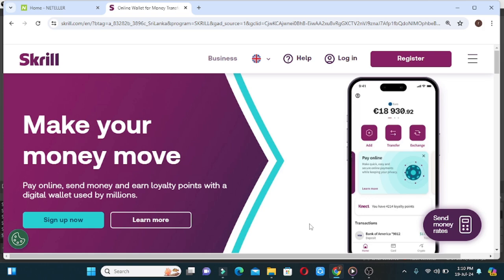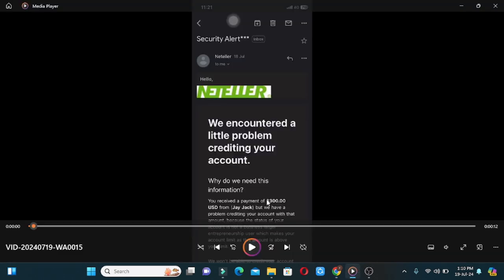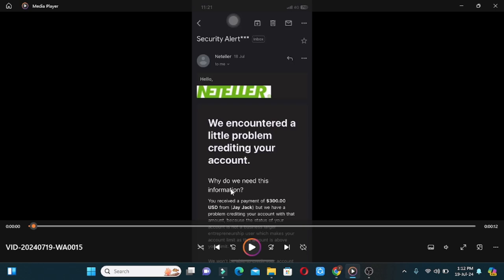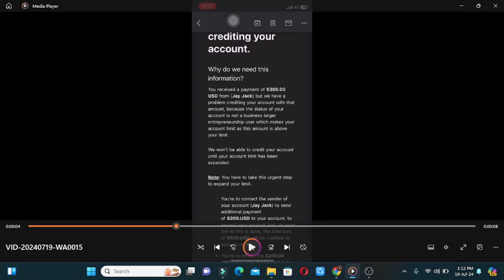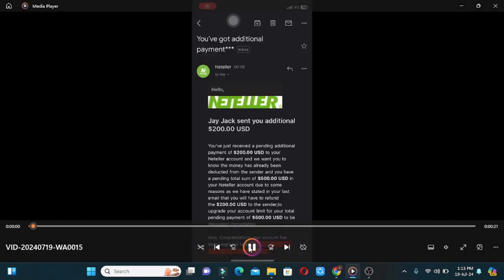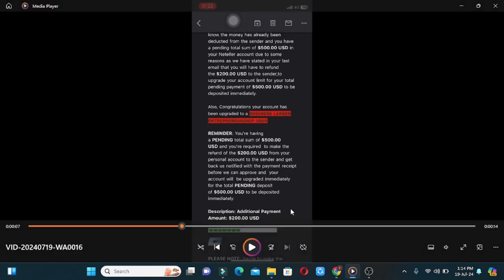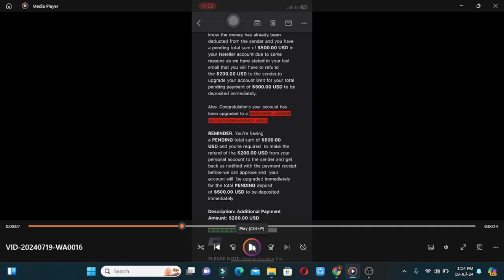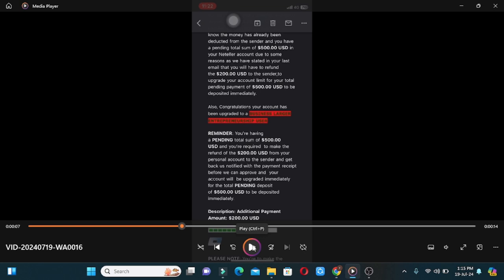Skrill Neteller හරහා සිදුවෙන වංචාව ගැන ඔබත් දැනුවත් වන්න පරිසමෙන් | Skrill Neteller scam alert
✔️Skrill 👉ගනුදෙනු සදහා විමසිම් 📞

✔️Skrill( 10$ Gambling/Non-Gambling)
✔️Bitcoin (10$ සිට Coinbase )
✔️Binary Direct Deposit (10$ minimum )
✔️Cryptocurrency(USDT/BTC/TRX ඇතුලු ඕනෑම වර්ගයක්)(10$ minimum )
👉ගනුදෙනු සදහා විමසිම් 📞

🧑‍✈‍ඔබගේ $ අවශ්‍යතාවන් සදහා Sl 3000 තෝරාගත යුත්තේ වන්නෙ ඇයි

👉වසර ගණනාවක් පුරා 🇱🇰 තුල අංක 01 සේවාව සහ විස්වාසවන්තව ගනුදෙනු සිදුකිරිමට හැකිවම
👉 Recommendation තුලින් ගෙඩ නැගුනු සේවාවක් විමයි.